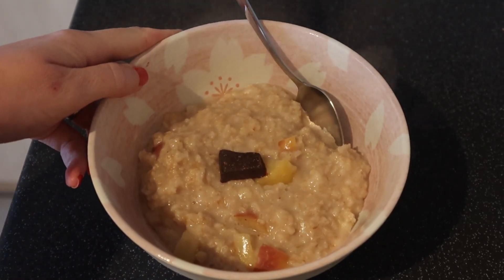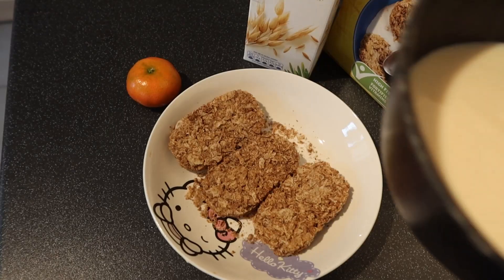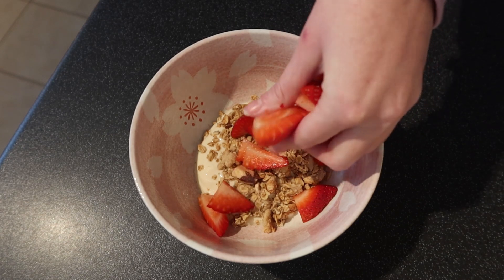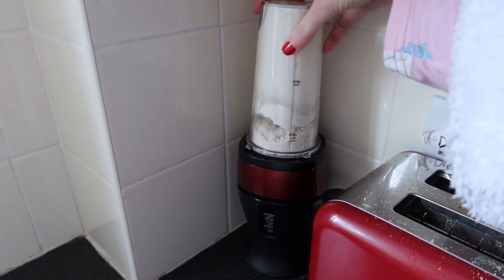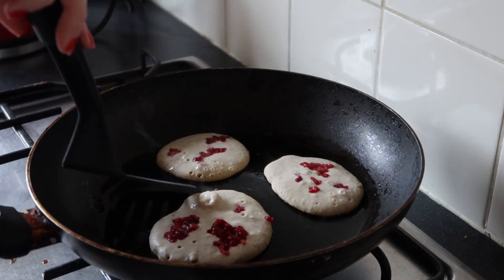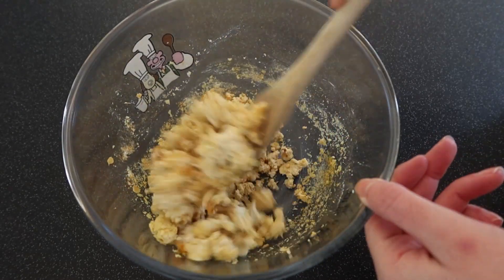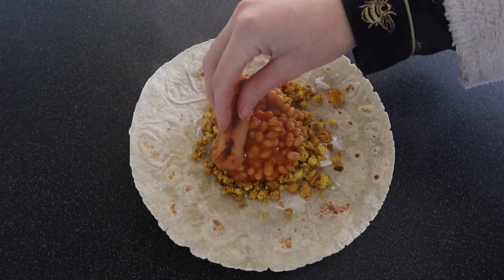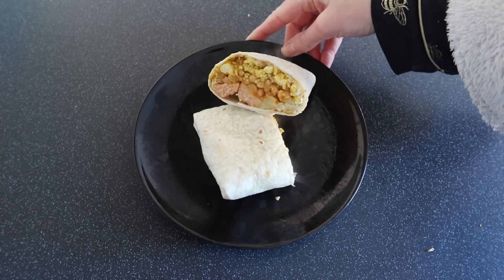Vegan / Plant Based Breakfast ideas - Easy and Delicious! ~ Sustainable Living with Hazel Eirwen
Porridge:
1/2 cup of oats
1/3 cup plant milk
2/3 cup water
1/2 chopped apple
Sprinkle of cinnamon
Teaspoon Flaxseeds

3-ingredient pancakes:
1 cup oats (ground to oat flour)
1 banana
2/3 cup plant milk

(Though I just make it up as I go these days!)